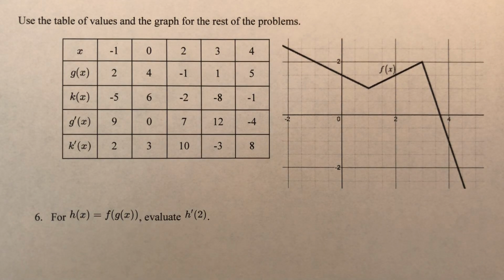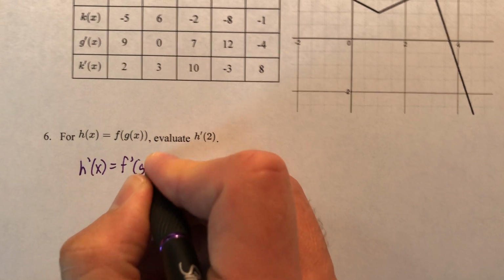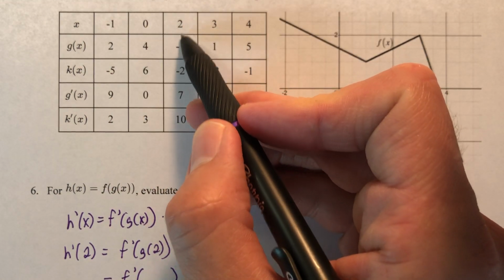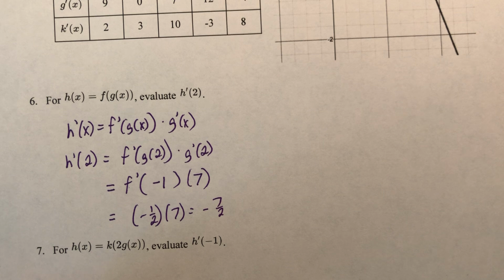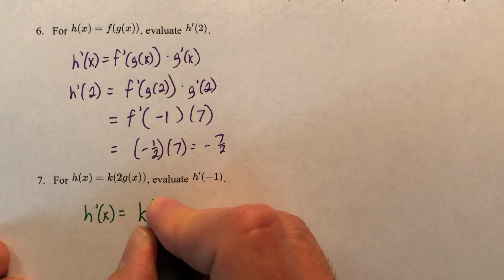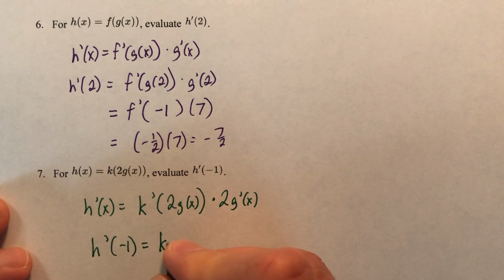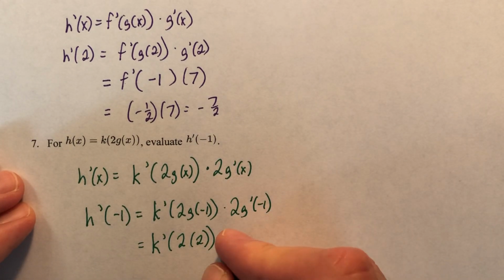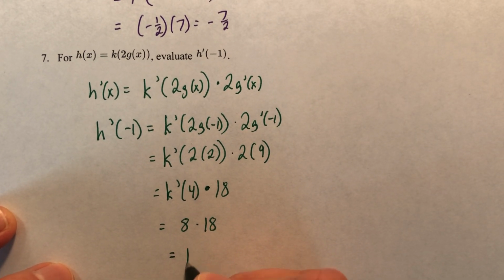The Chain Rule, Part 3